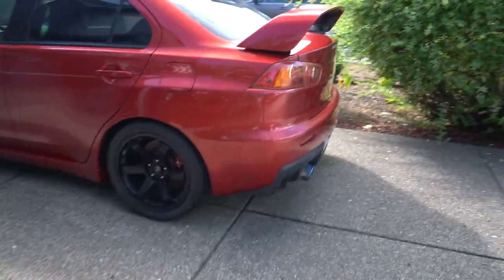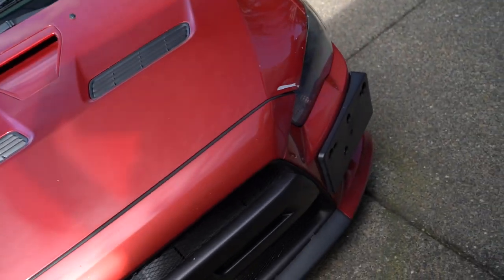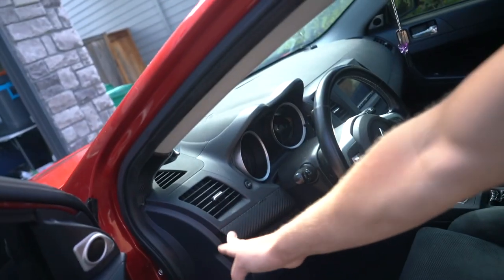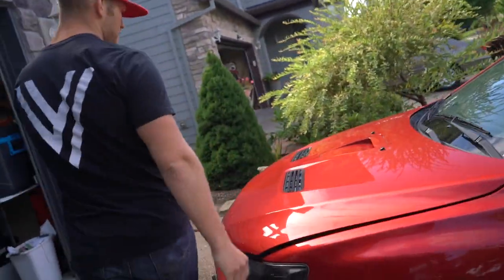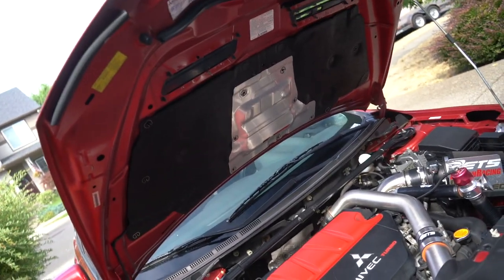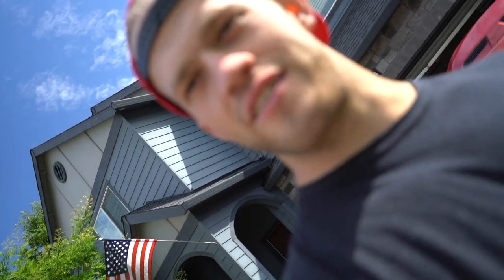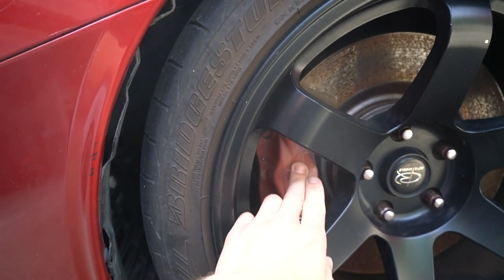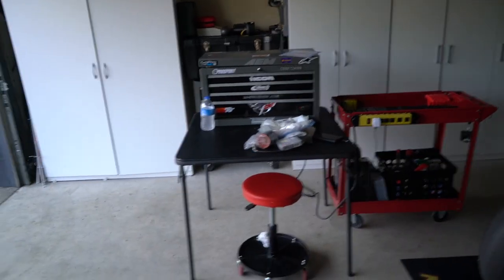Buying A Blown Up Evo X!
➢ Send Me Stuff:
Devin Niemela